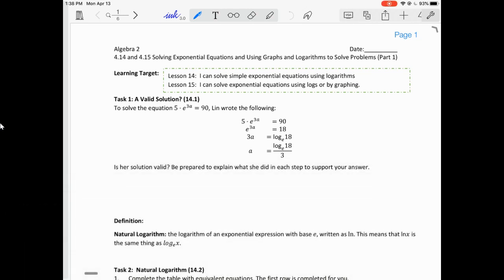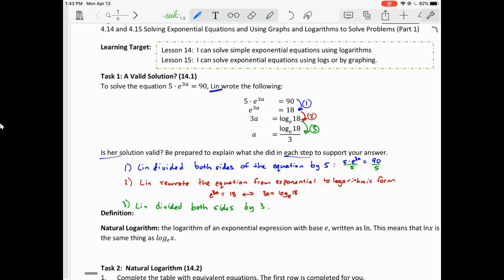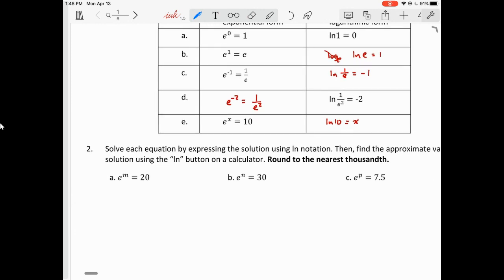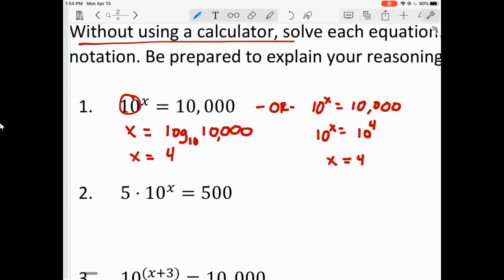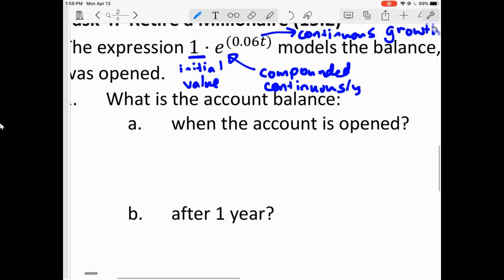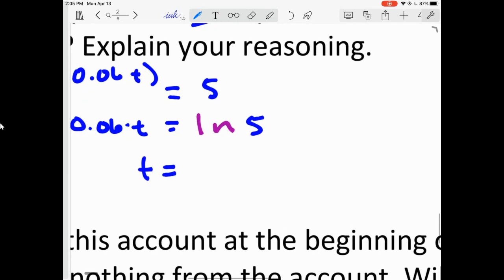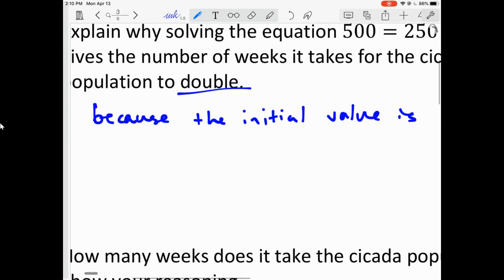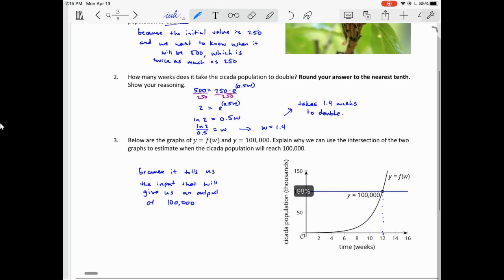Algebra 2_4.14/4.15 Solving Exponential Equations and Using Graphs and Logarithms to Solve Problems